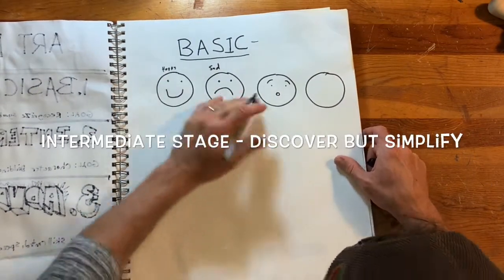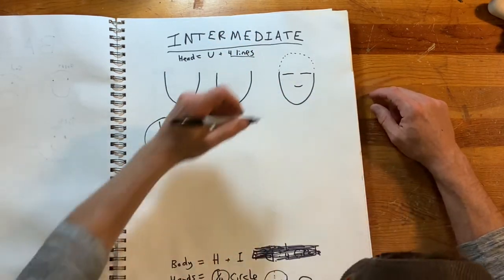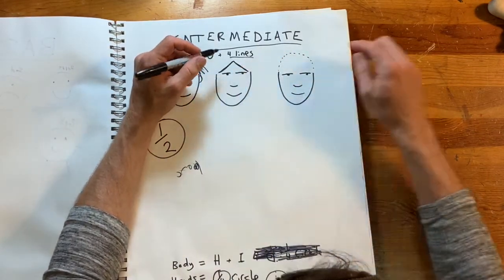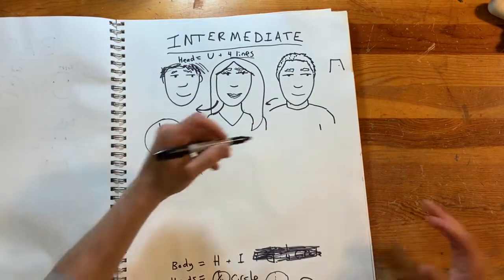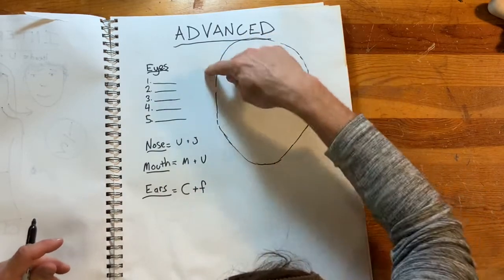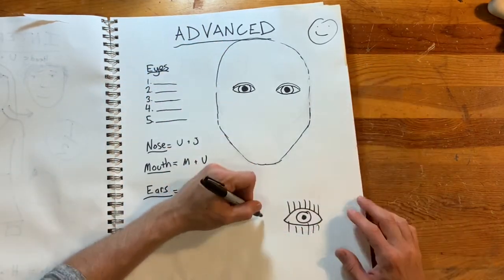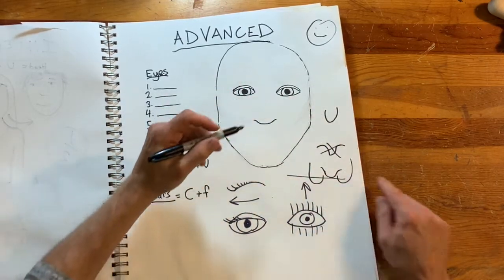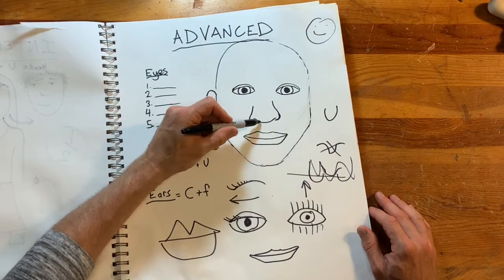Need Help Drawing Portraits? Tips From Basic To More Advanced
I informally created a level system in art with my students and even teachers, when I talk to them and want to give them help or advice.

I want to break this down into four different levels, so that you can decide what goal you want to set for portrait and people drawing.

First level: BASIC  (Goal is recognizing shapes and seeing objects as symbols that represent other things.  Goal is to see and generalize.  Individuality isn’t important, as much as communicating something quickly).

Second level: INTERMEDIATE (Goal is: Character building, style building, telling more of a story with.)

Third level:  ADVANCED (Goal is skill control, gain speed, and mastery of perception.  Draw what you see, like a photograph, notice detail, noticing reality the way it REALLY is, not the way you think it is.  Draw multiple angles, not just front view.  Your skill is varied, you can choose to do whatever style you choose to do.)

Final Level: PROFESSIONAL (Goal is to use match the style you have mastered with the goal/way you want to communicate. Art is a language you can speak fluently...you know when to talk to a baby with it, or a trendy teenager.